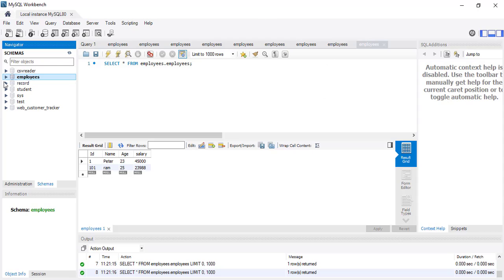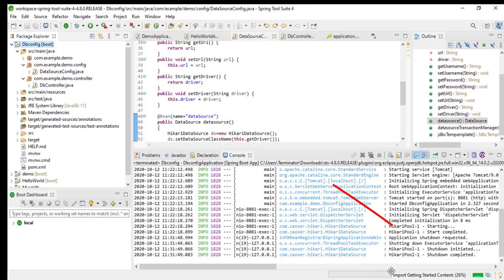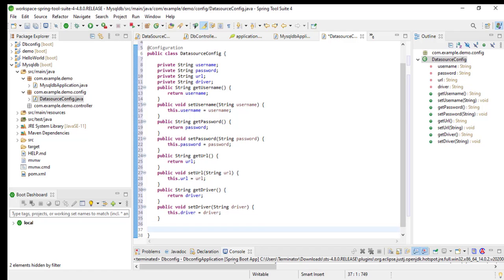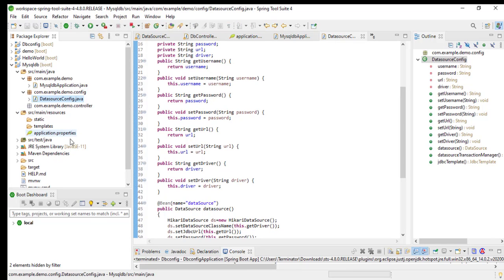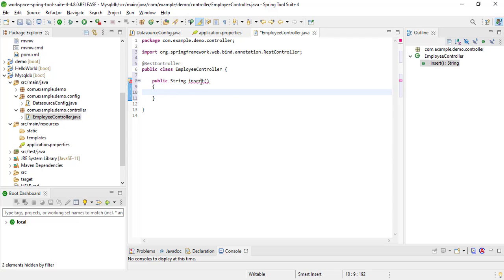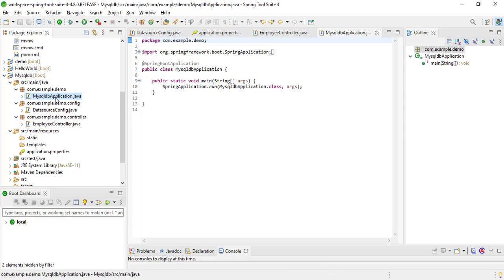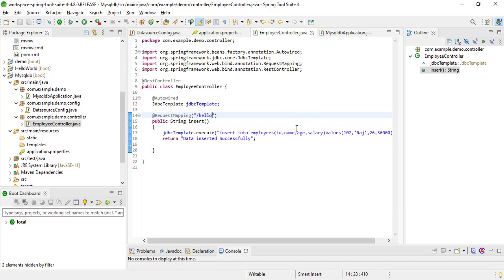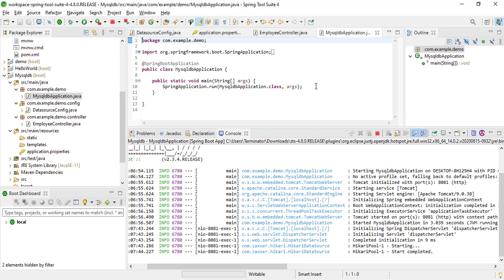How to create datasource configuration file and connection pool in spring boot application.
In this you will learn how to write datasource configuration file in spring boot application using HikaridataSource and JdbcTemplate.